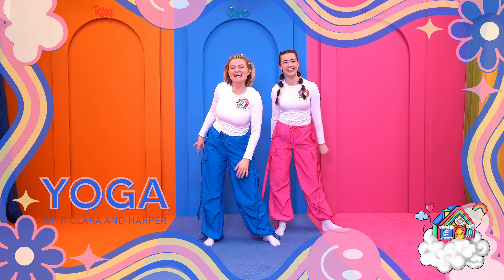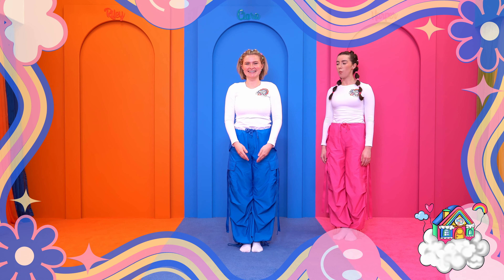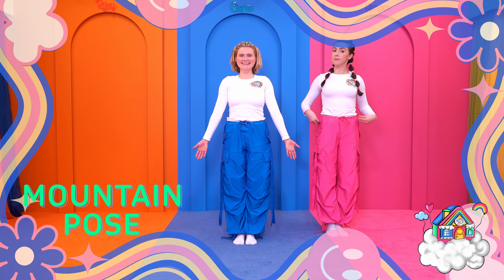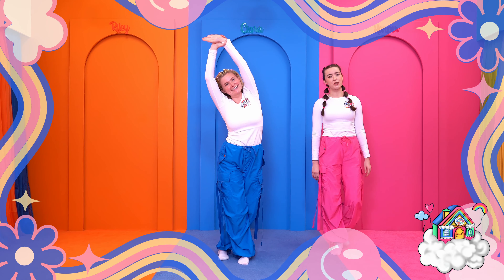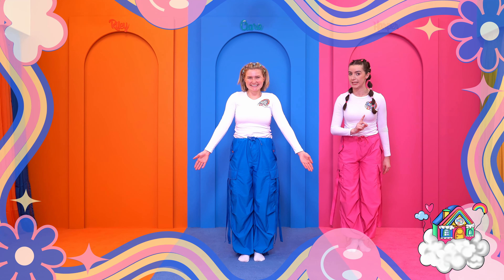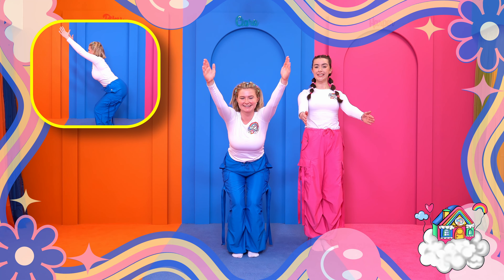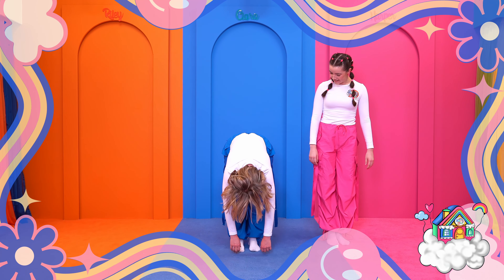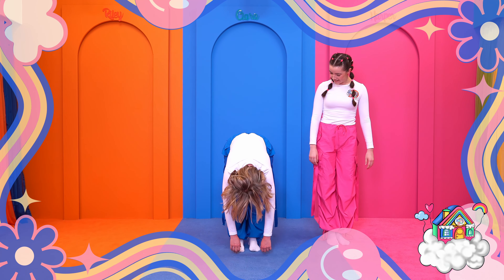Learn Kids Yoga with Clara and Harper | Workout Videos for Kids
Dream Team Kids Take On Yoga! 🧘‍♀️🌈

Hey, Dream Team fam! 💫 Today, Clara and Harper dive into the world of yoga – stretching, bending, and balancing in ways they never thought possible! Whether you’re a yoga pro or a total newbie, join us as we learn some fun poses and relax our minds!

With Dream Team Kids, get ready to embark on a journey of fun, laughter, and learning with our kids' show! Join us as we explore the world of knowledge, with exciting experiments, amazing adventures, and fascinating facts that will make young minds soar!

Let's discover science, geography, and history in a whole new way. Let’s learn horse riding, skiing, arts and crafts, soccer and much more. Through play, imagination and creativity Dream Team Kids will promise non-stop excitement and wonder for all children.